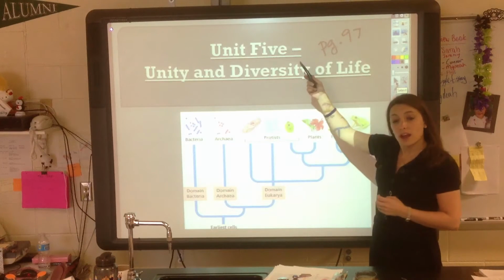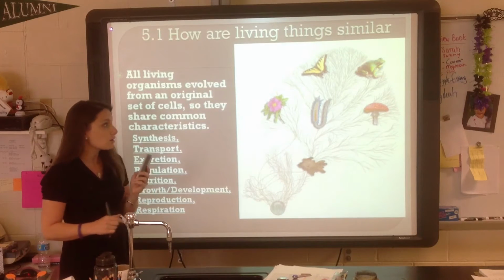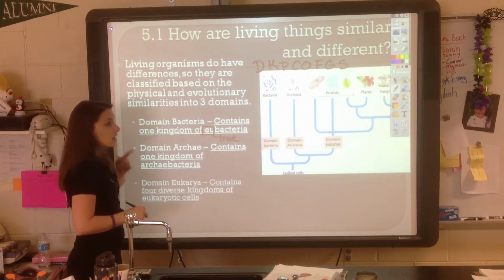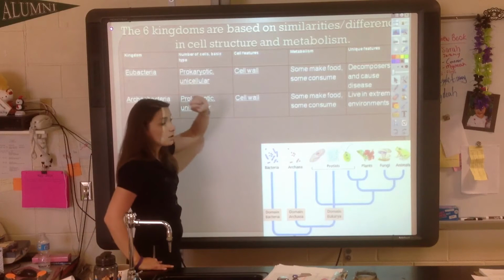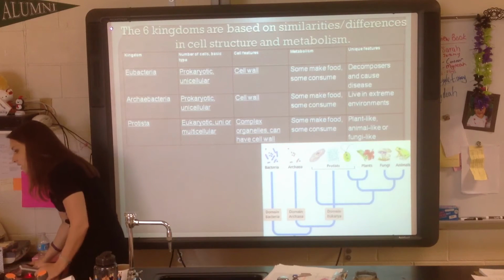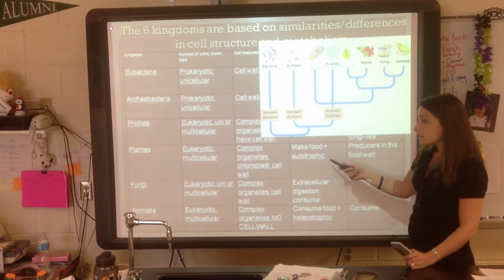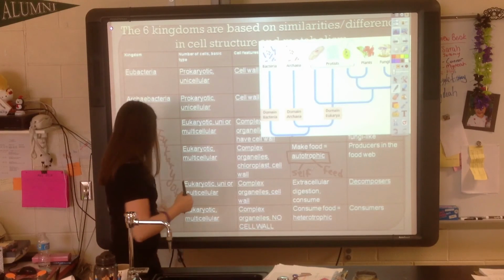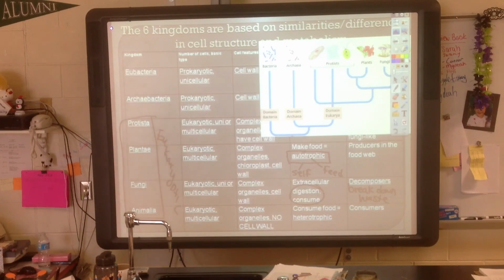5.1 - Kingdom diversity